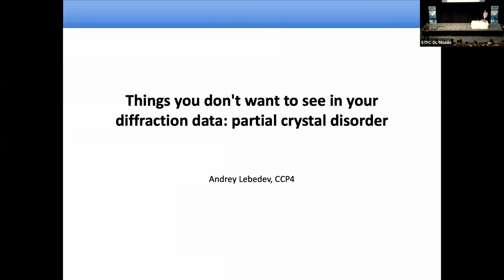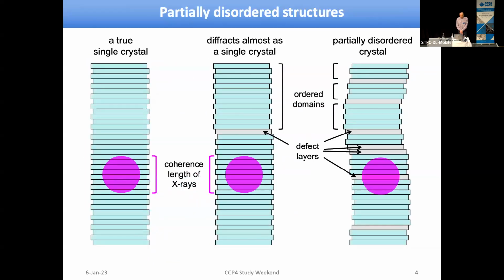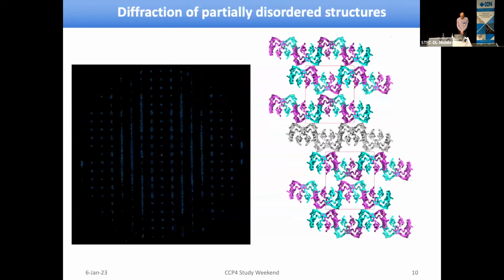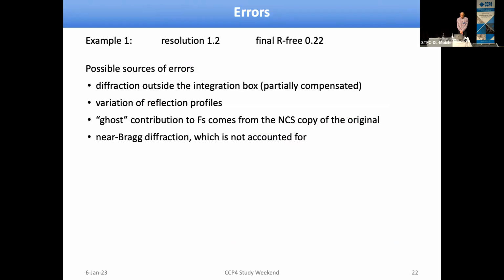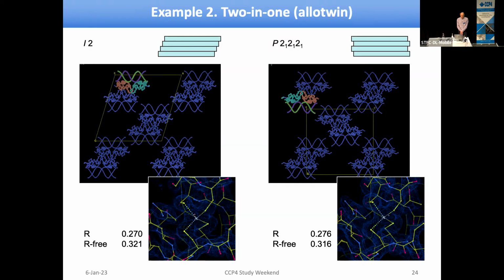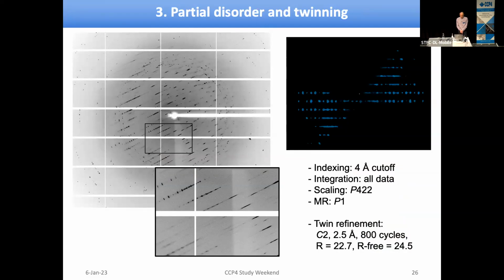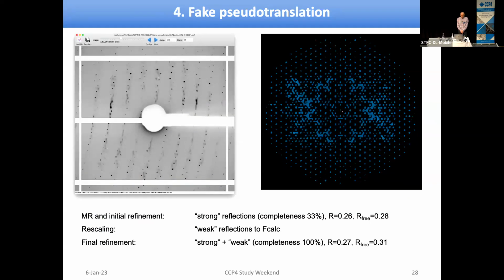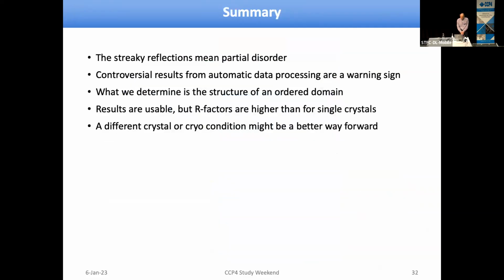Things you don’t want to see in your data – and what could be done. - Andrey Lebedev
It's easy to notice a poorly diffracting crystal, but sometimes the diffraction is seemingly good, but this impression is deceptive. Warning signs include characteristic diffuse patterns on the diffraction images, inconsistency between results of different data processing protocols and problems with
structure determination or refinement. While the ideal solution would be growing better crystals, this is not always possible for a number of reasons - the properties of the given macromolecule or approaching deadlines. However, the pathological crystals may still provide the required structural
information on the biomolecule. Several examples of treatment of data from pathological crystals will be discussed. Approaches vary dependent on the lattice type of ordered crystal domains and the degree of disorder. The data can be demodulated using a continuous function of the reciprocal space vector or divided into subsets that are scaled separately, or a subset of data can be discarded, and structure determination and refinement carried out against systematically incomplete data.